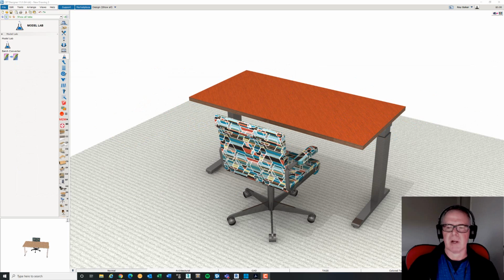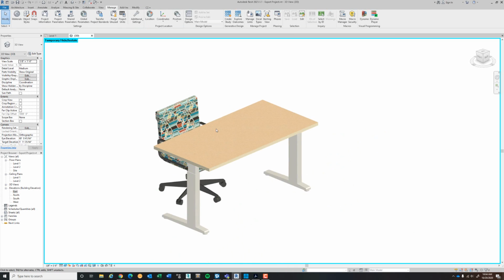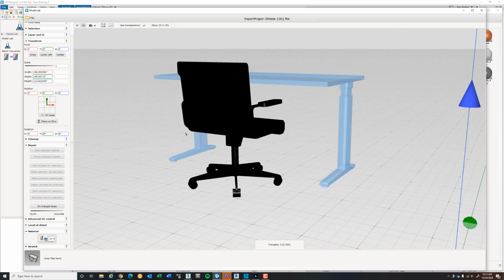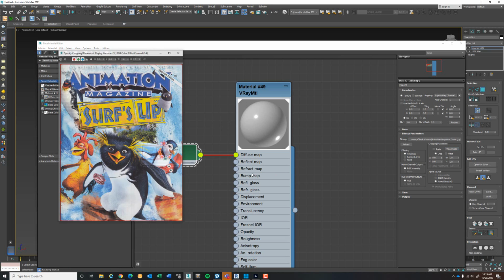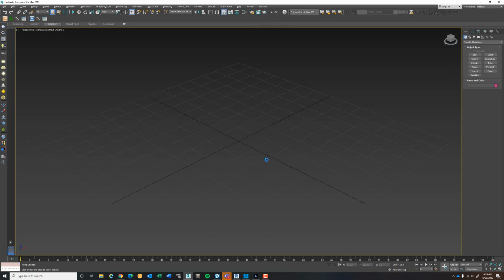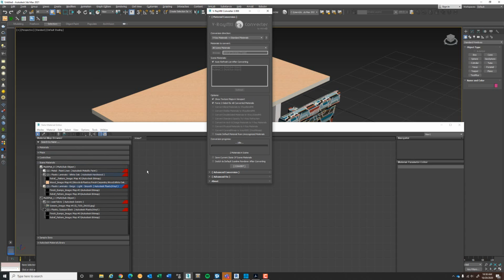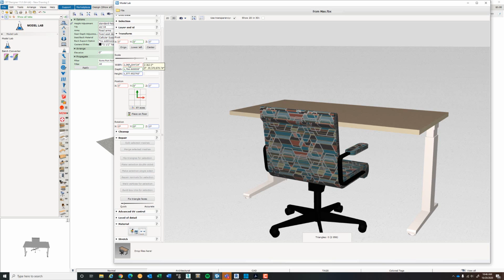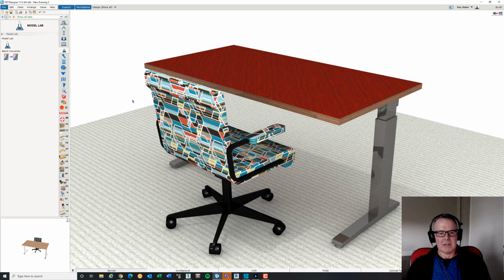Revit to CET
This video describes a method to transfer any type of Revit Data into CET Designer. This includes materials and geometry.

Also check out these two videos to see the same process in reverse!